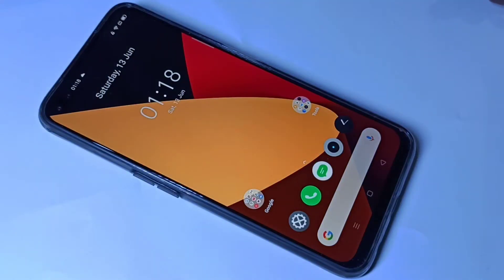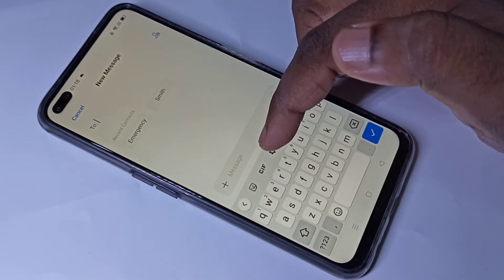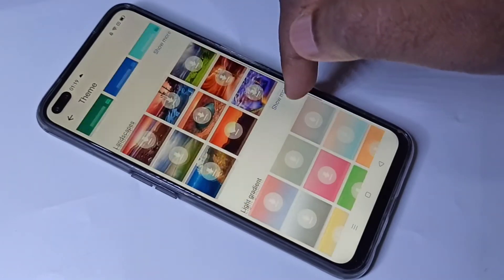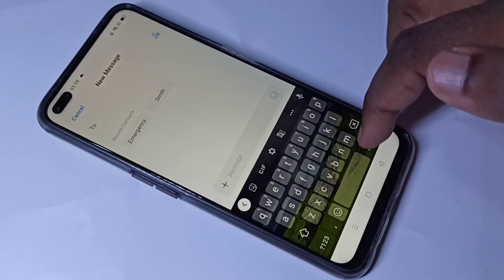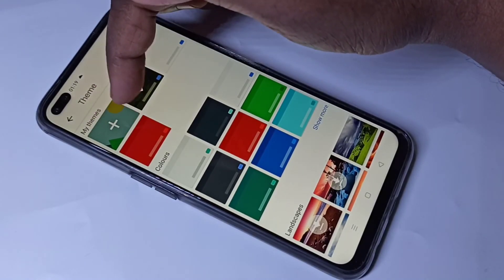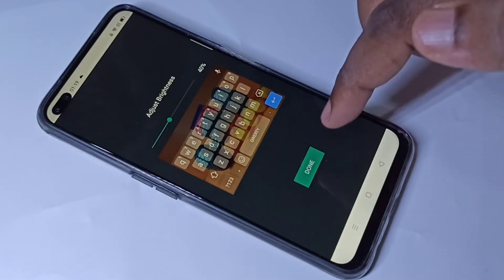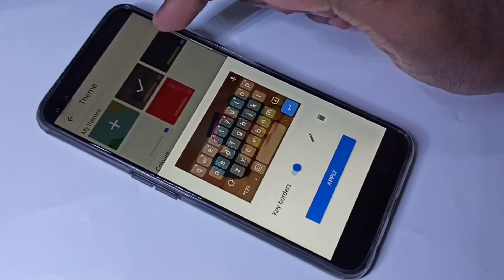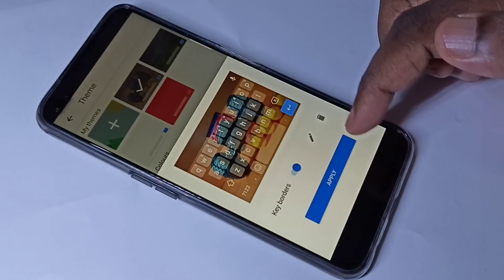How to Change Keyboard Theme in Realme - Keyboard Settings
How to Change Keyboard Theme in Realme 6 Pro | Realme 6 Pro Keyboard Settings